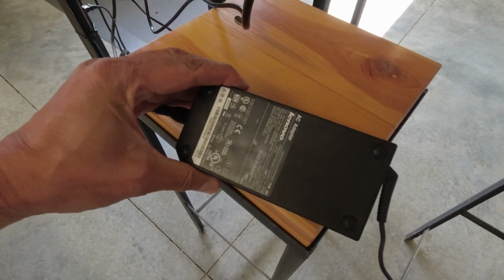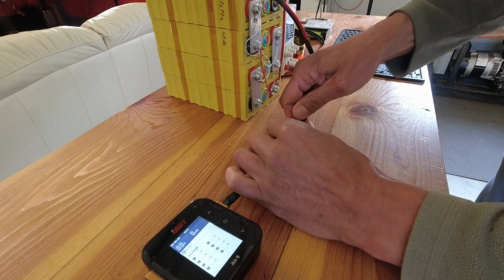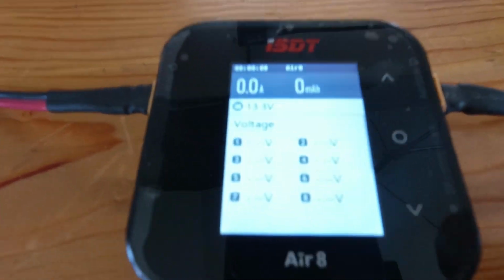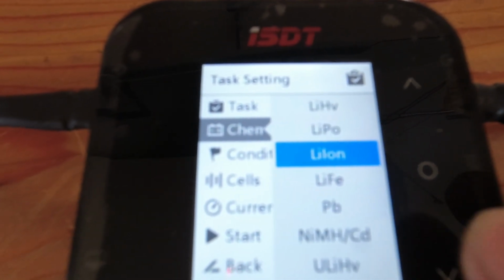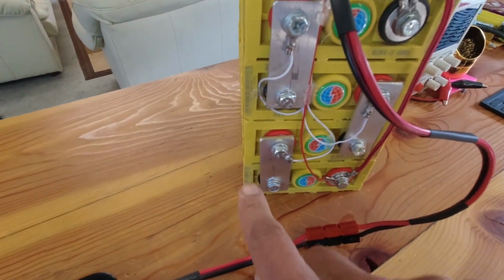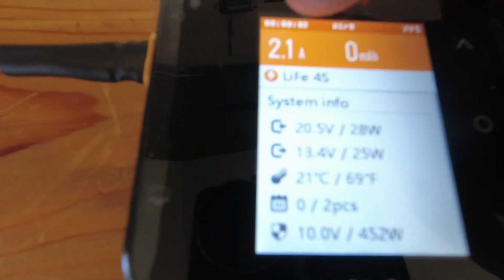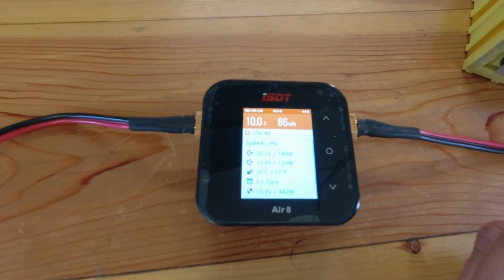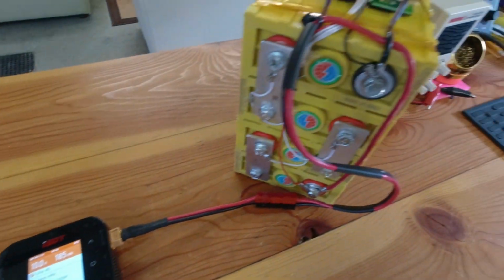How to charge LiFePO4 batteries using ISDT Air8 Lipo Battery Charger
ISDT Charger